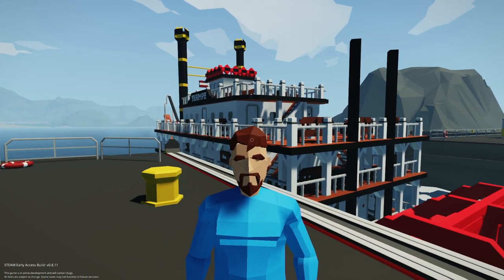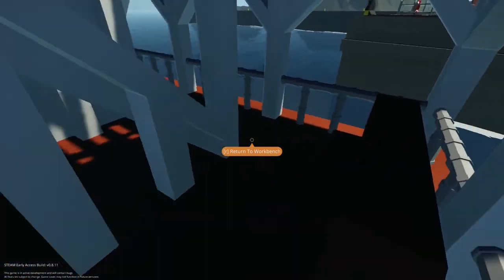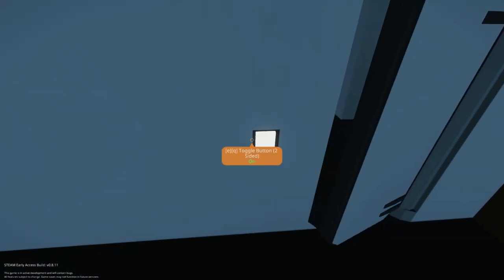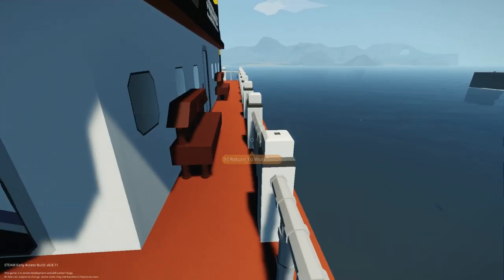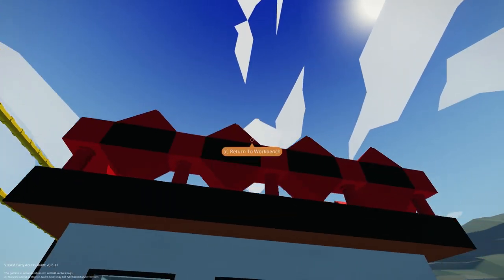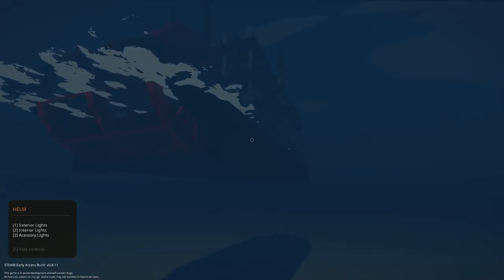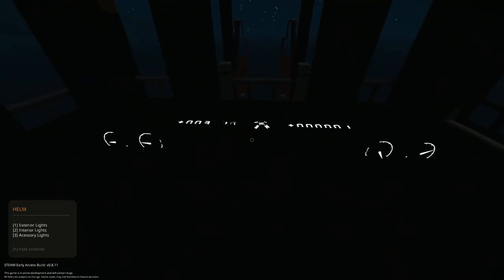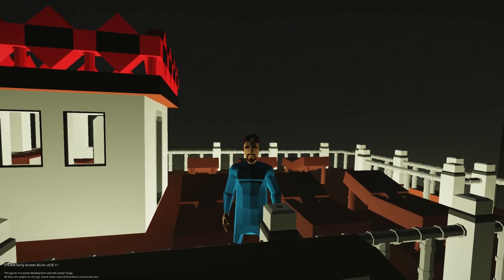USC Triumph Paddlewheel (Stormworks Community Spotllight)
Today we travel down the river on a cool river boat!